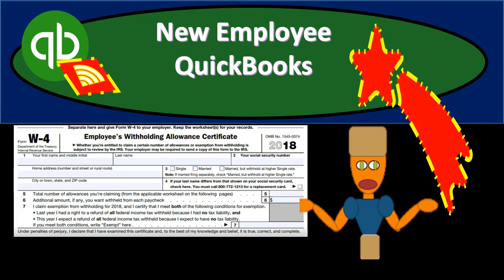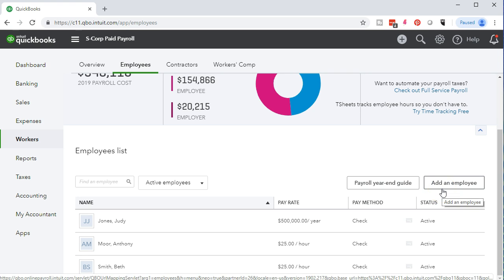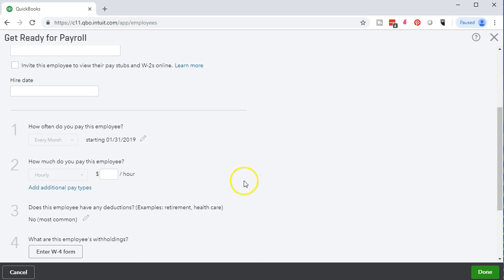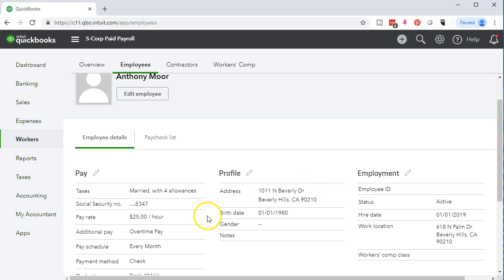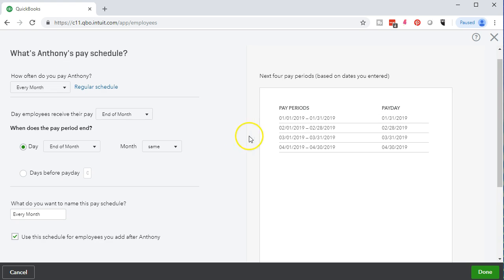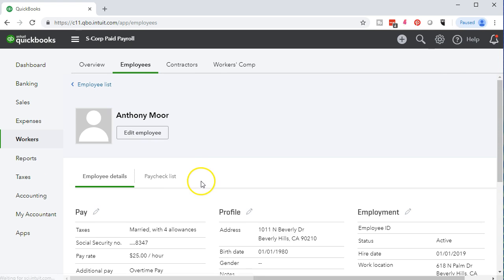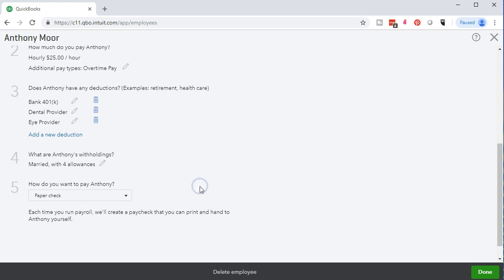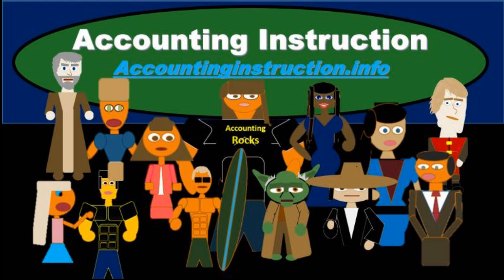QuickBooks Online 2019-New Employee QuickBooks